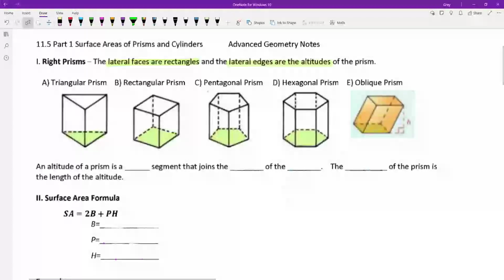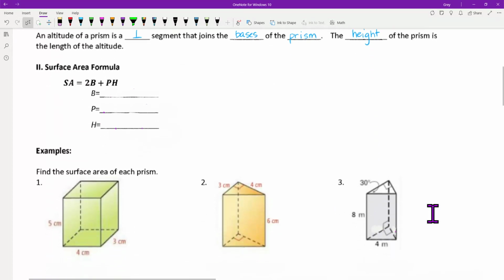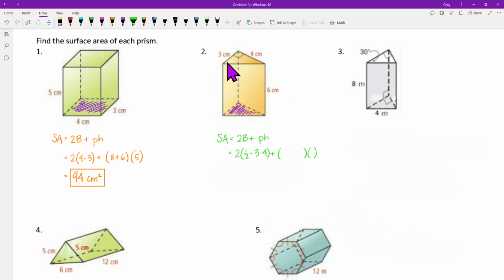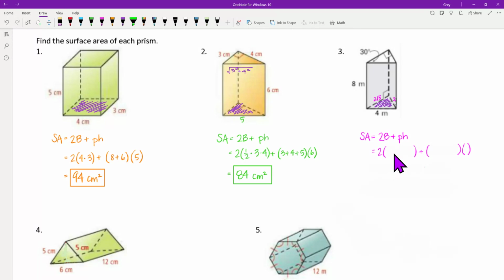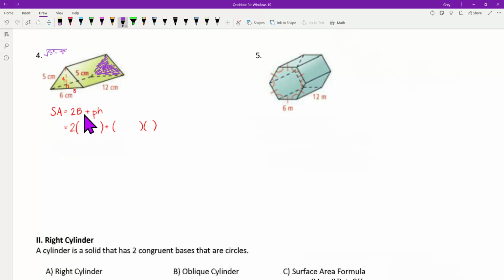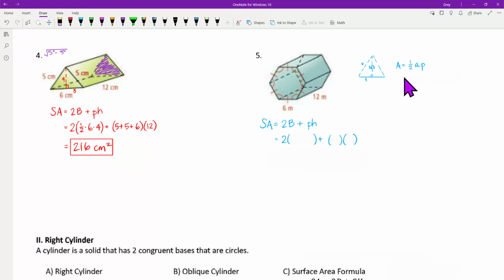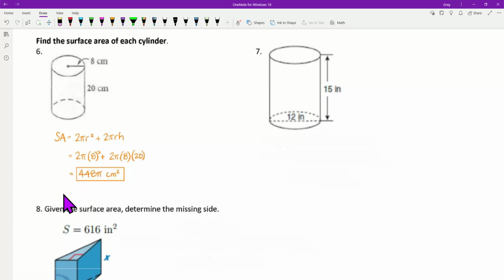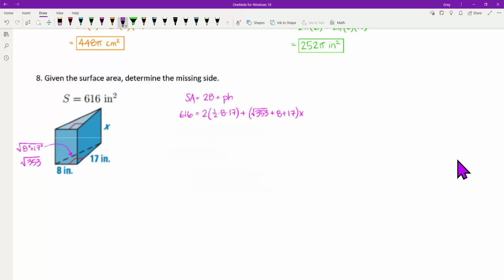11 5a Surface Areas of Prisms and Cylinders